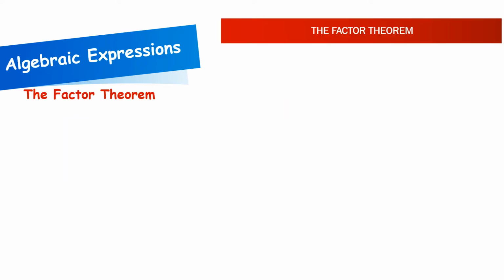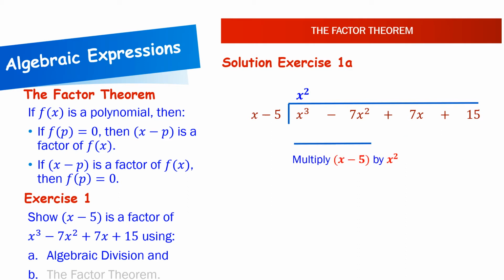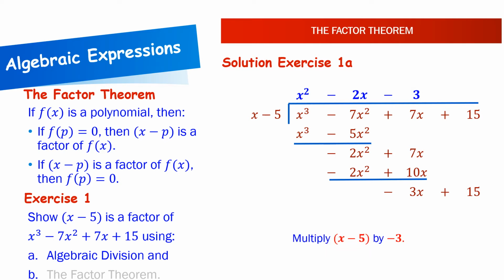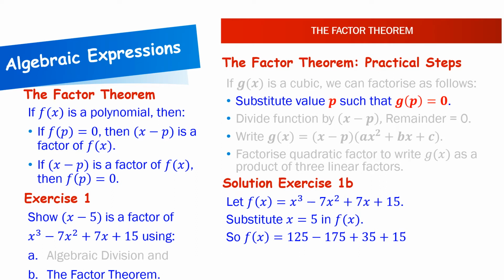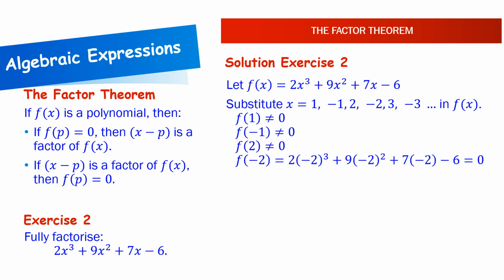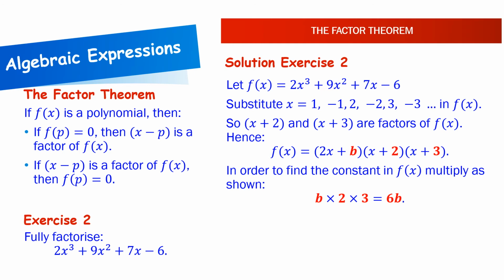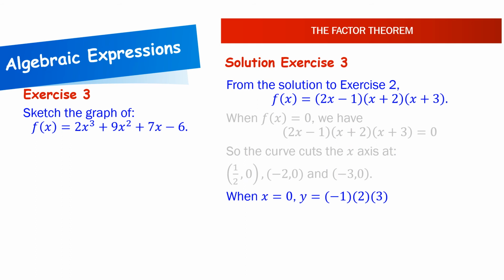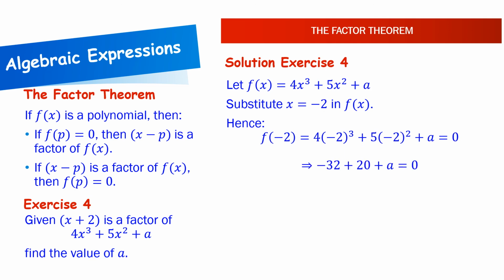The Factor Theorem | Pure Maths 1 | Maths A Level & AS Level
In this session we state the Factor Theorem and apply it to various applications.

Timecodes
0:00 - Intro
0:05 - Objectives
0:13 - The Factor Theorem
1:14 - Exercise 1
1:36 - Solution Exercise 1a
4:57 - Solution Exercise 1b
6:04 - Exercise 2
6:13 - Solution Exercise 2
9:46 - Exercise 3
9:55 - Solution Exercise 3
11:52 - Exercise 4
12:08 - Solution Exercise 4
13:02 - Recap and Conclusion